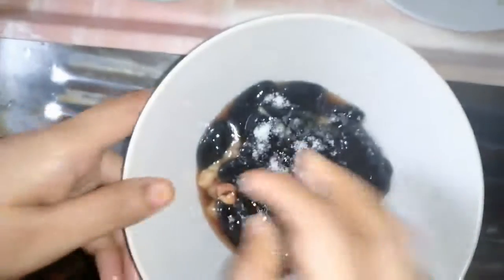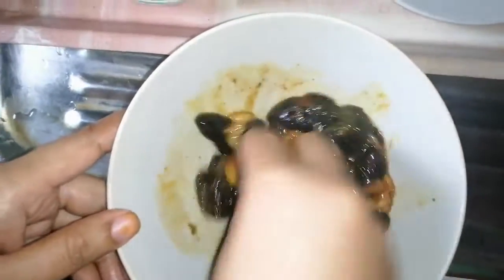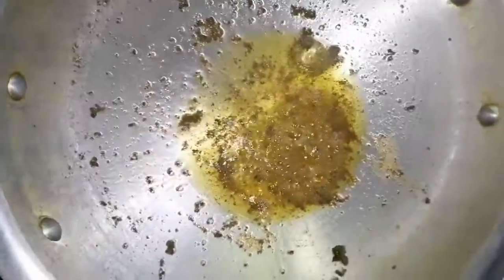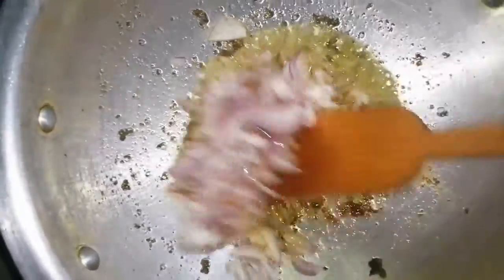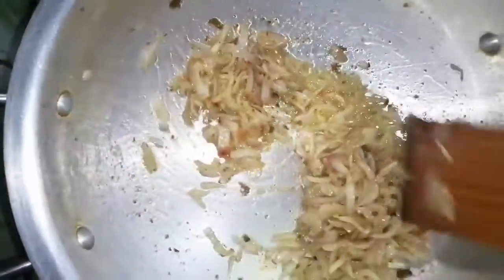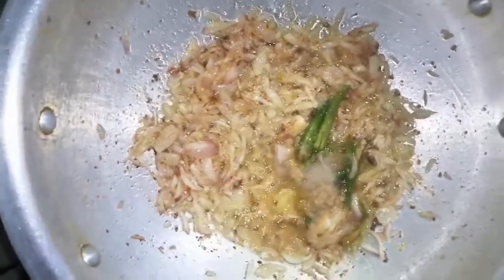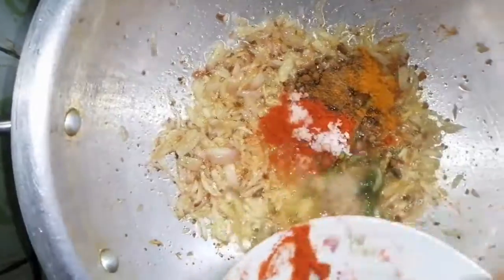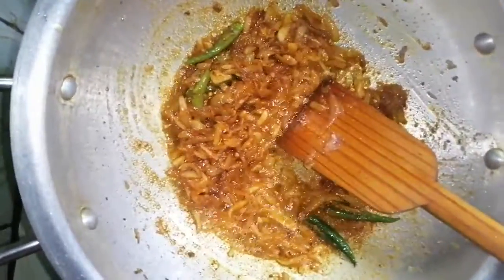শিং মাছের সুস্বাদু ডিম ভুনা। snigdho shokal vlogs 27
শিং মাছের ডিম ভুনা